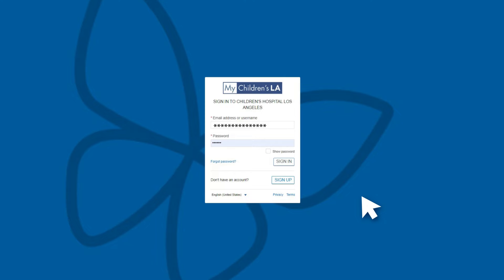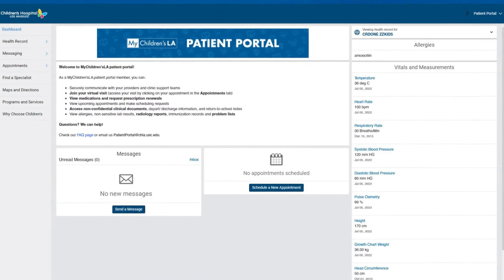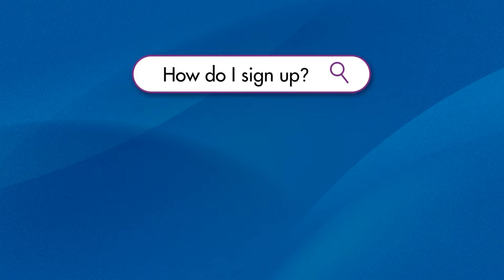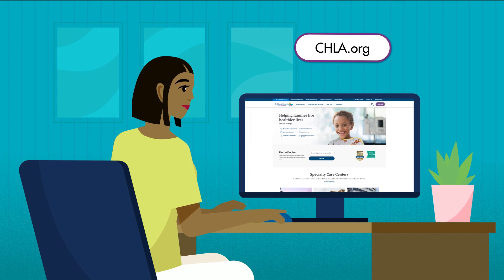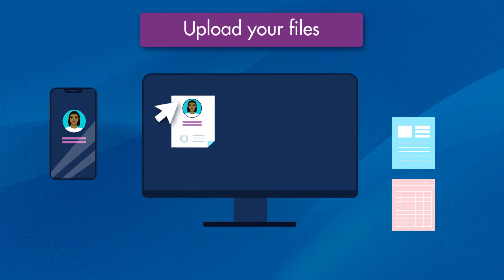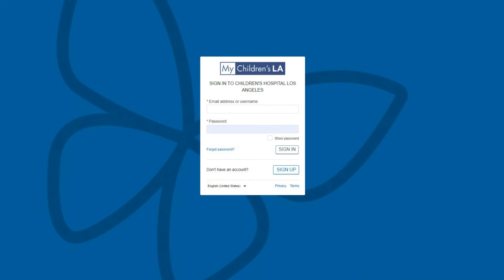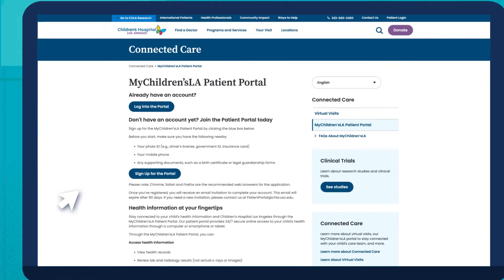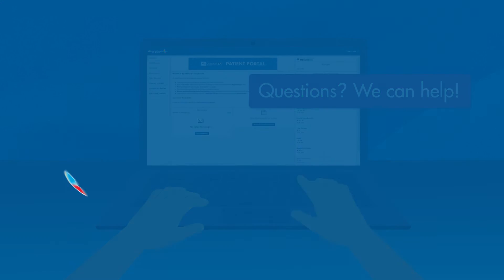MyChildren'sLA Patient Portal How to Sign Up | Children's Hospital LA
Learn how to sign up for MyChildren'sLA Patient Portal. Before you begin:

Have your photo ID ready.
Have your phone nearby.
Use Chrome, Firefox or Safari.